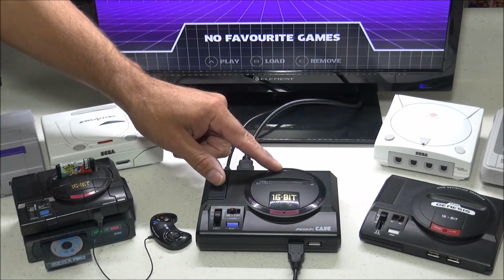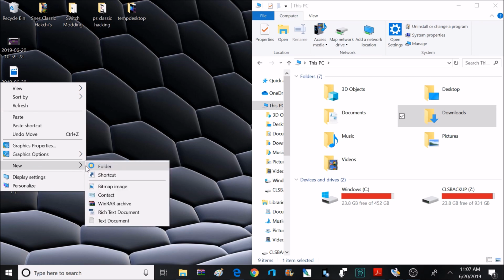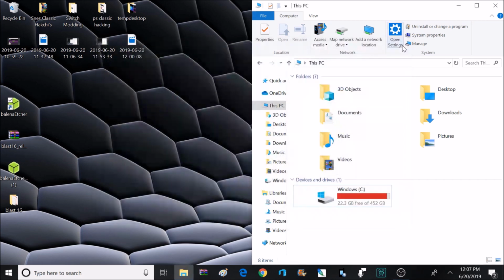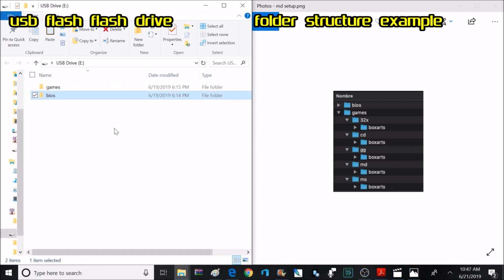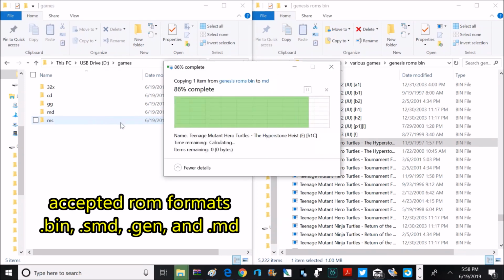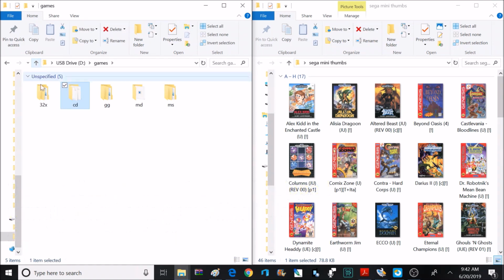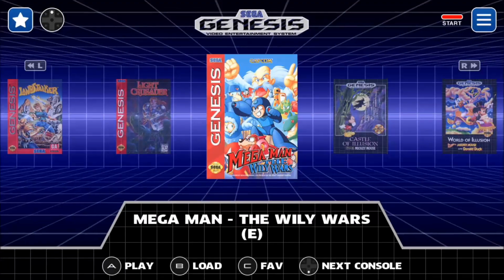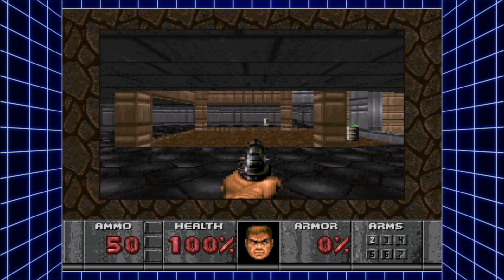How to build a MINI SEGA Genesis or Megadrive using Blast16+MegaPi Case+Raspberry Pi 3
How to make a mini Sega Genesis or Megadrive with the use of Blast 16 emulator front end , Raspberry Pi 3 and The Retroflag Mega Pi case

Where to buy MegaPi Case